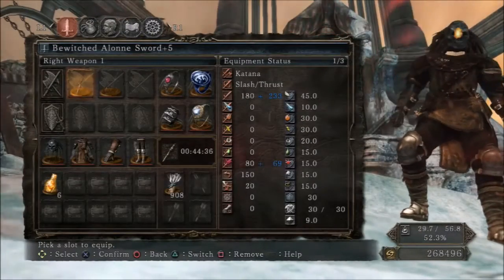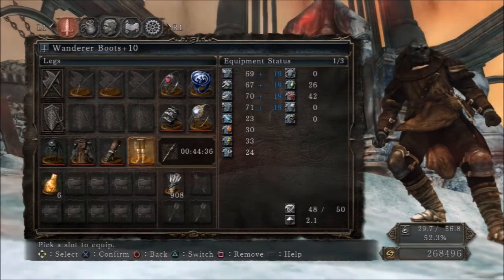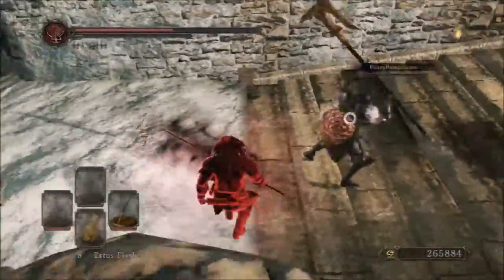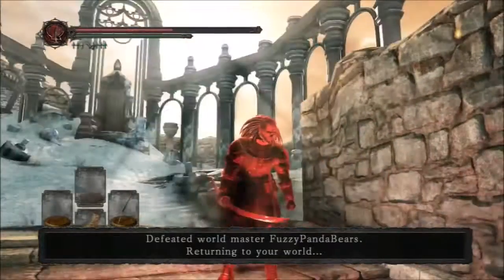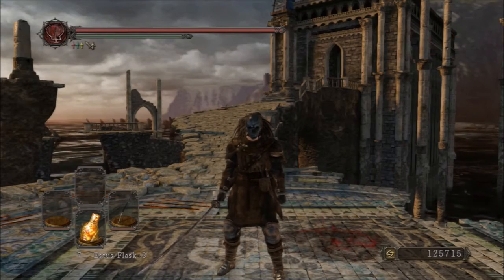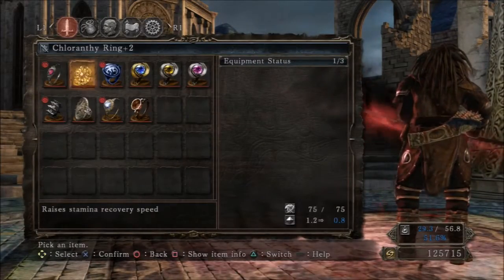Dark Souls 2 PvP - Bewitched Alonne Sword Build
Dark Souls 2 PvP the Bewitched Alonne Sword Build is a Dexterity Build. In this strategy guide I discuss the best moveset and combos for this weapon. This weapon is acquired from the soul of Sir Alonne in the 2nd DLC Crown of the Iron King. Hope You Guys Enjoy !!